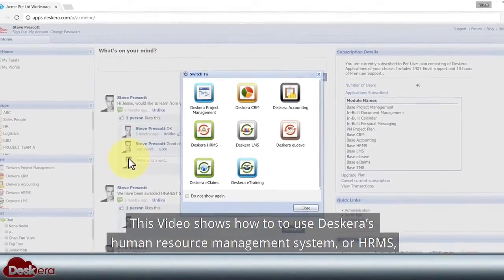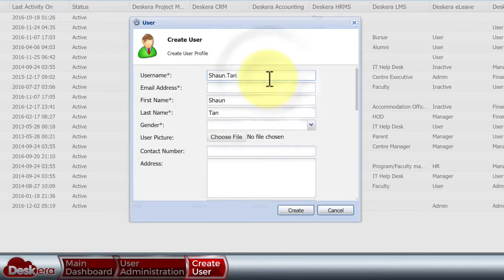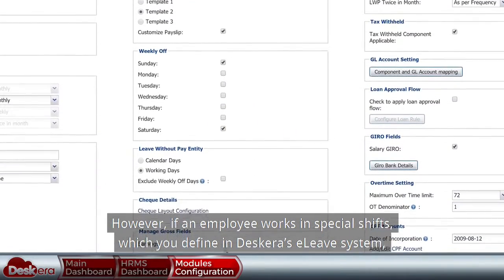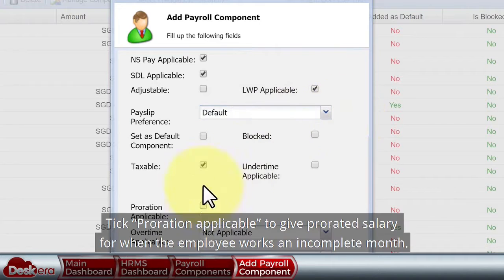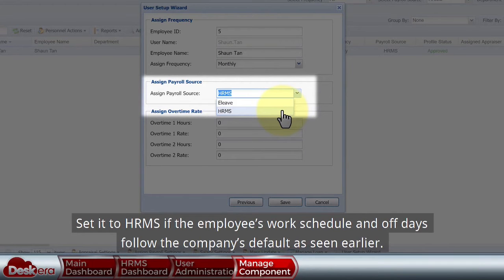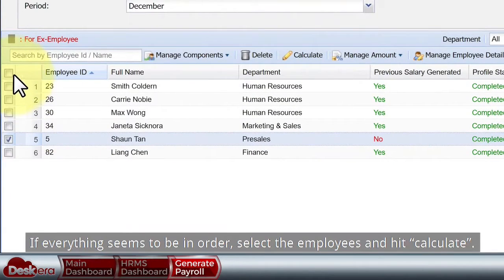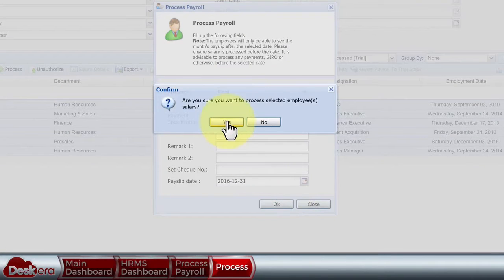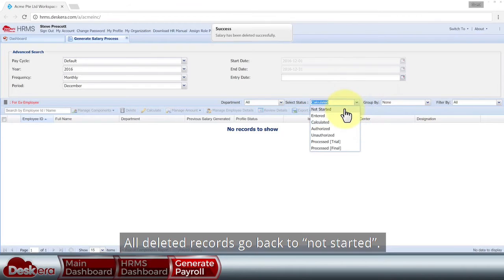DeskEra HRMS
Deskera is another cloud based solution which is quite affordable and easy to implement software. The HRMS module of Deskra allows a complete suite of Human resources module and localized functionalities for Singapore , Malaysia & Philippines regions for now.